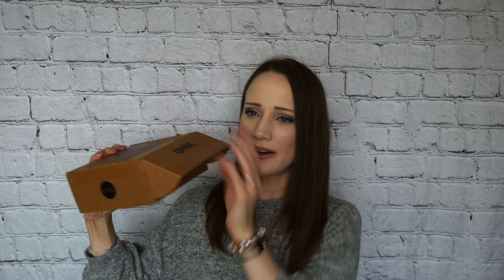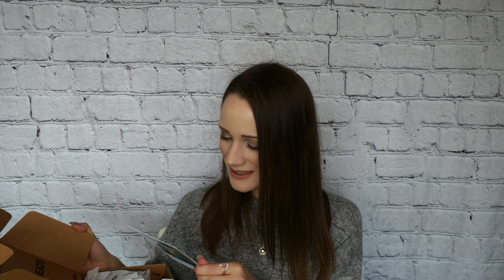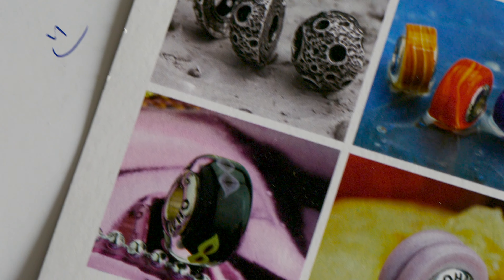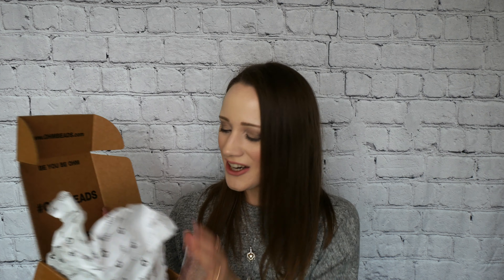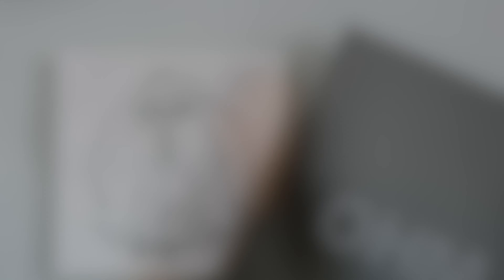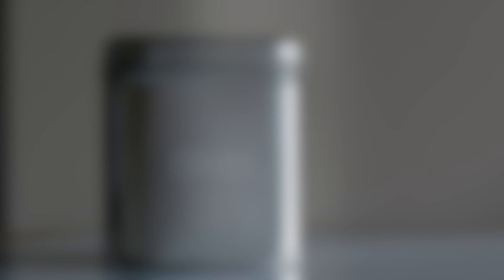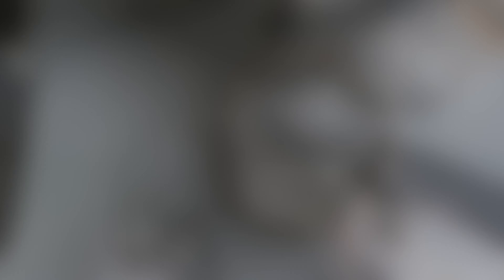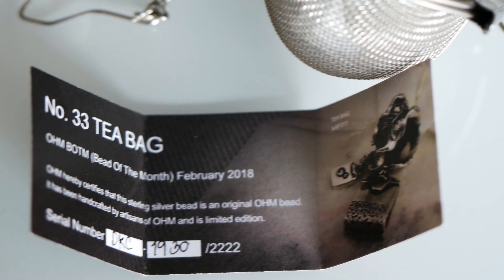Ohm Beads Haul and Unboxing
In this video, I share my recent purchases from Ohm Beads in an unboxing/haul!!! I have really fallen in-love with Ohm Beads, especially after ordering my Guinea Pig charms (last summer) and highly recommend them if you are looking for something unique for your bracelet designs! The quality is amazing and they are SOOO creative.

Minimum purchase of $50 required